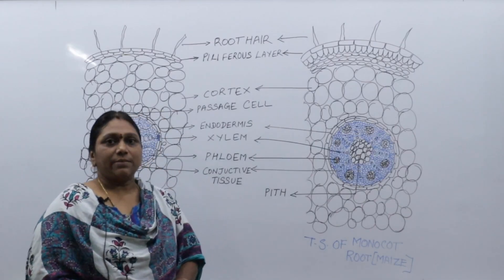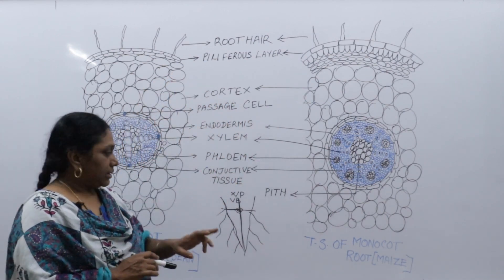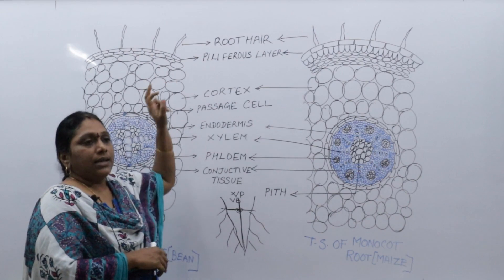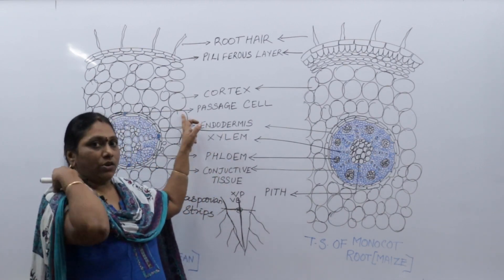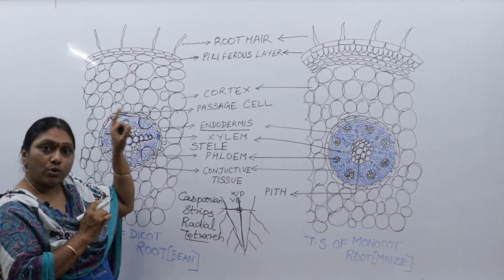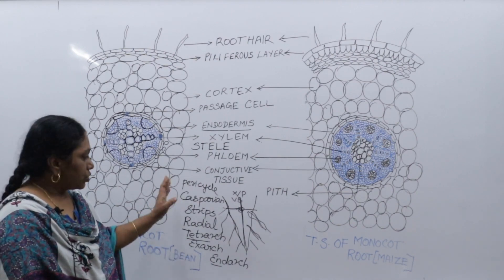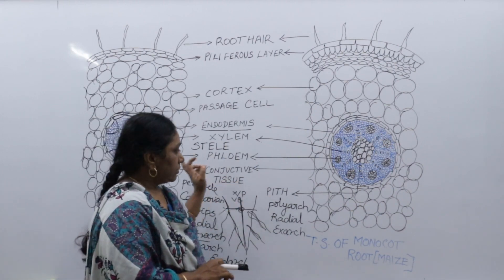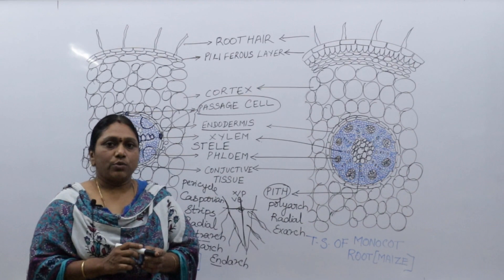TN SCERT - 10th BIOLOGY – UNIT 12 – T.S OF DICOT ROOT & T.S OF MONOCOT ROOT – PART 2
For Online Class call to us: 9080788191